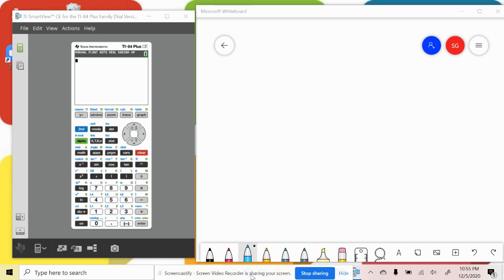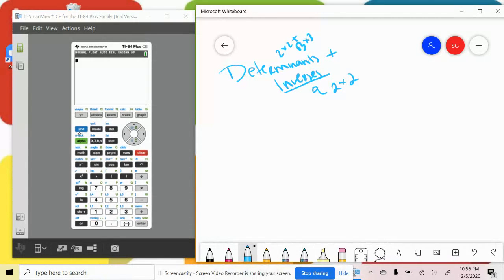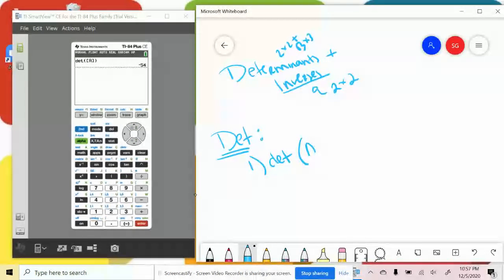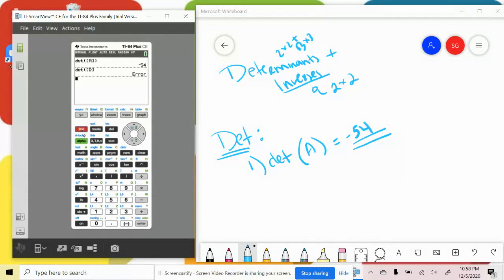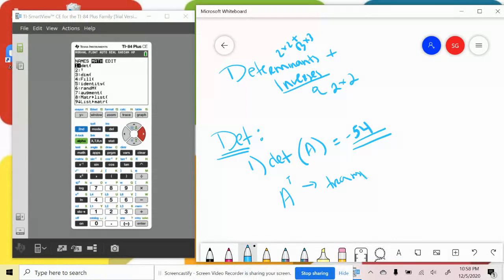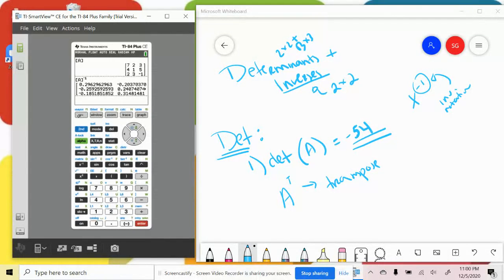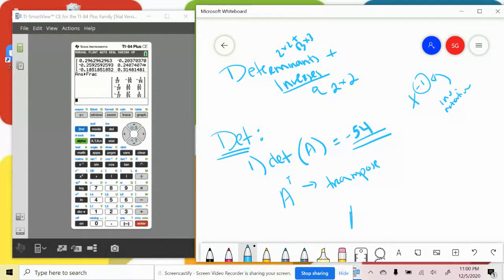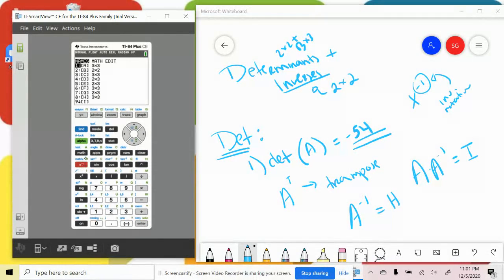#4: Determinants, Inverse, & Transpose